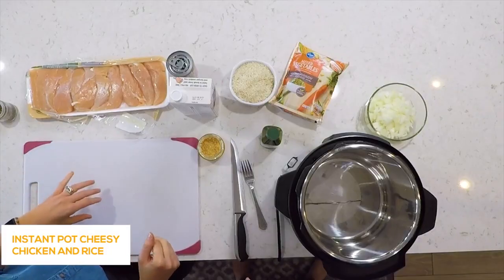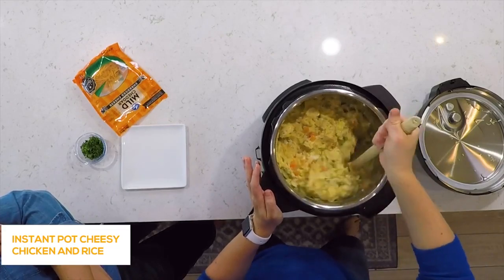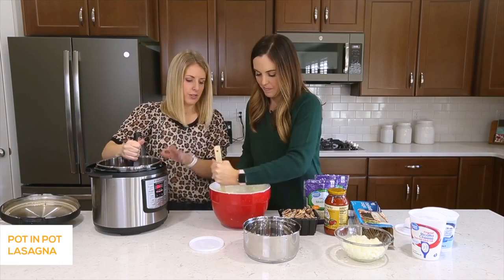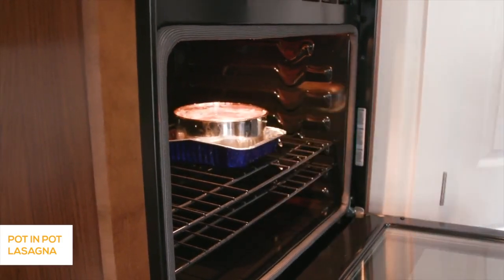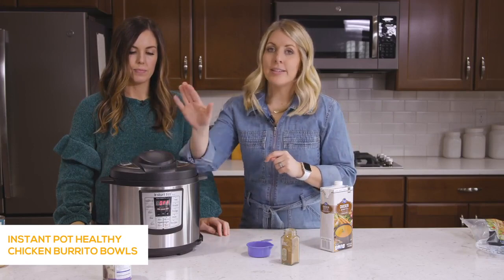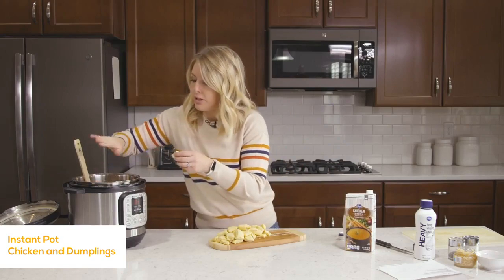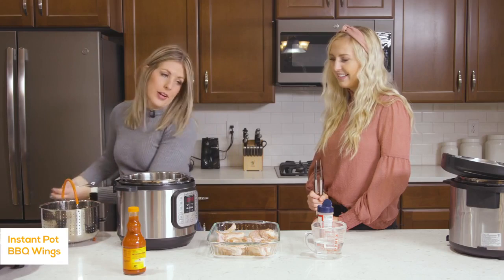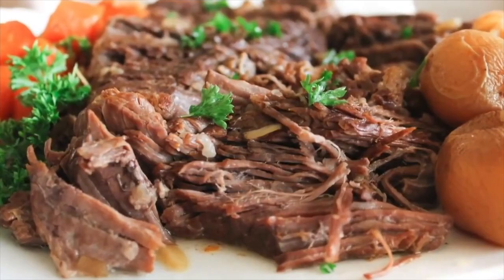10 BEST Things to Make in the Instant Pot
10 BEST Things to Make in the Instant Pot